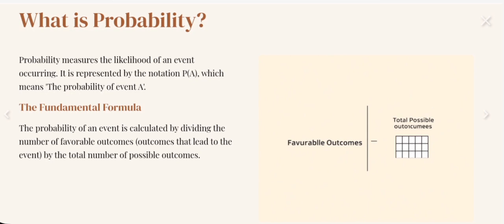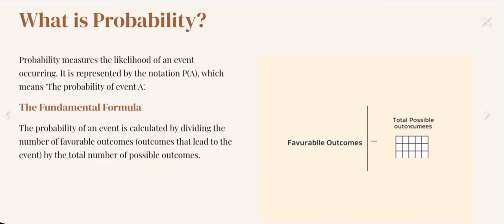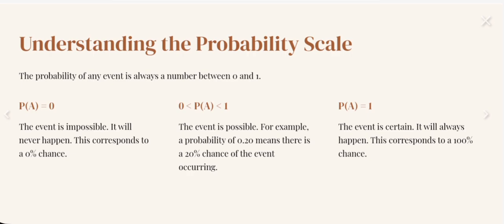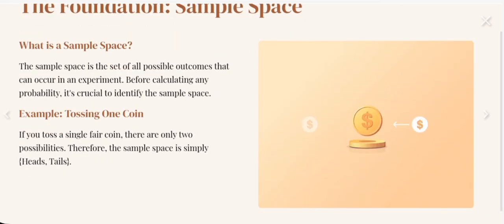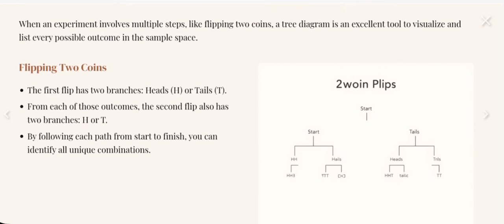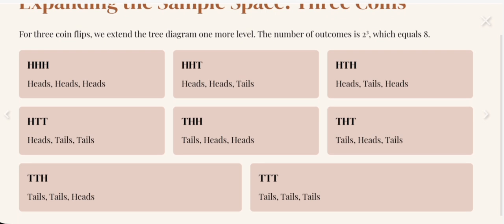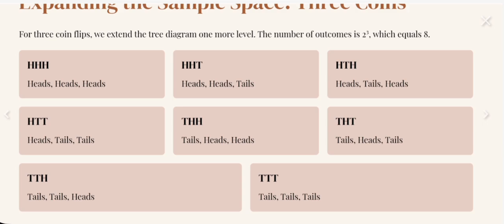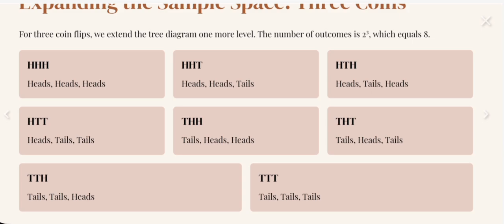2.Probability part 1